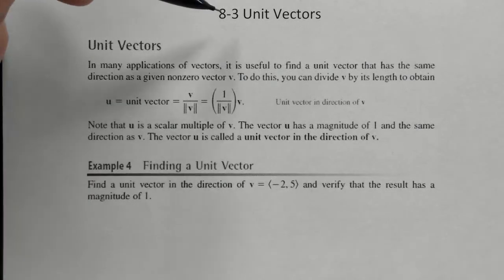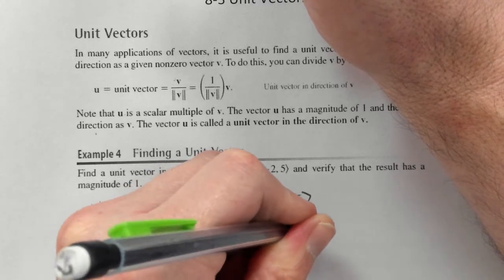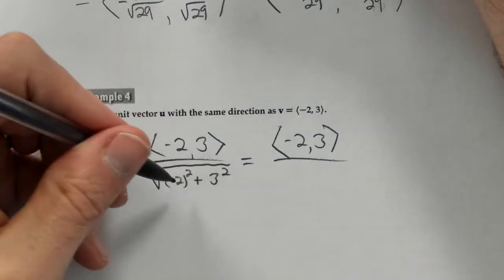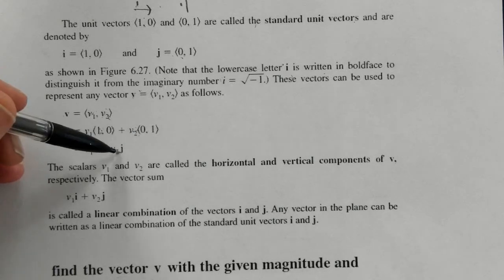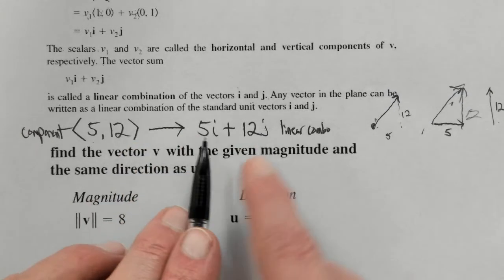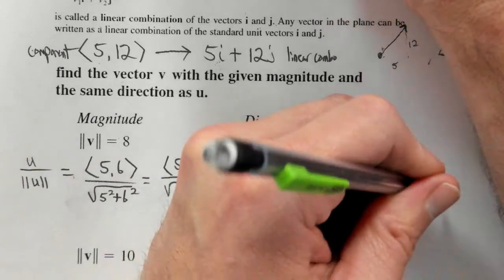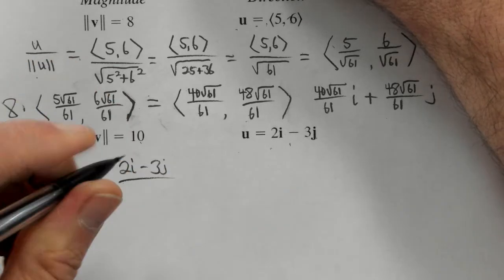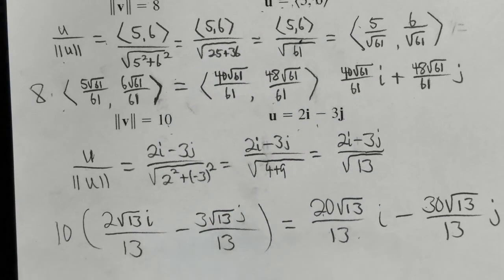Lesson 8-3 Precal